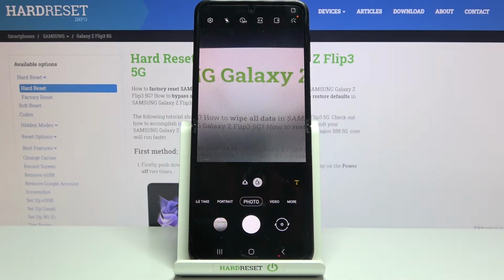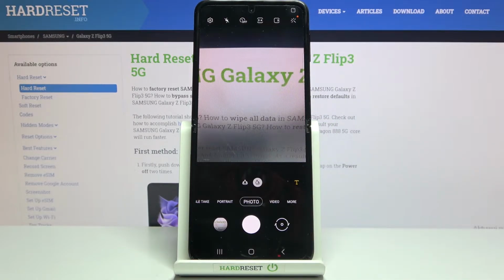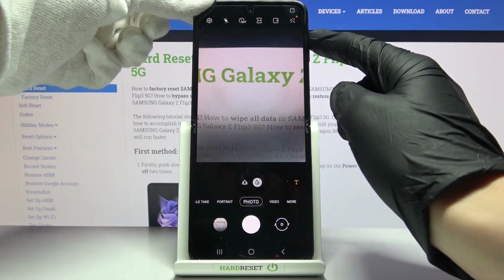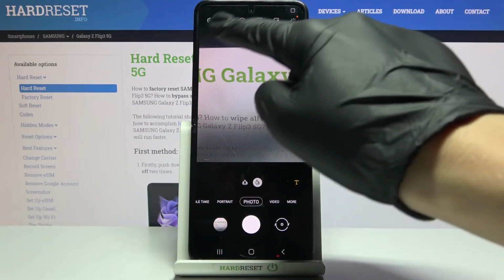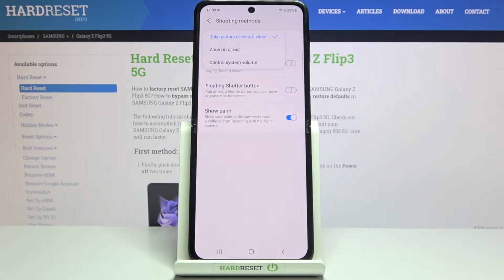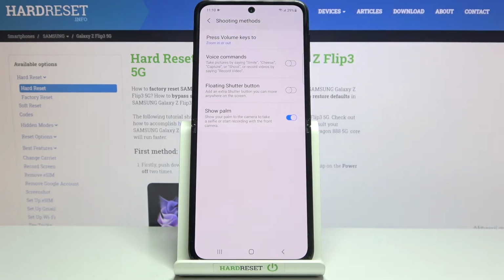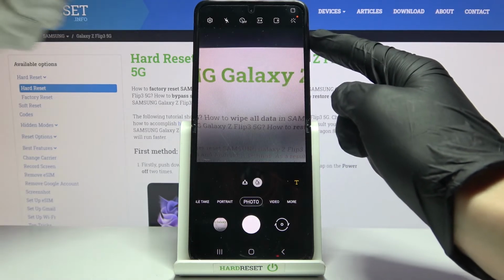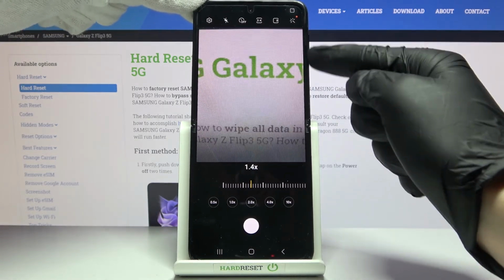How to Change the Volume Buttons Function for Camera on Samsung Galaxy Z Flip3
Find out more about Samsung Galaxy Z Flip3 5G:
Hello viewers. We are going to show you how to change the volume buttons function for the camera on Samsung Galaxy Z Flip3. We will open the camera settings and find and set the volume key as a shutter or zoom. Good Luck. If you want to know more about your Samsung Galaxy Z Flip3 5G, visit our YouTube channel.

How to use volume keys as the shutter button on Samsung Galaxy Z Flip3 5G? How to customize the volume keys control for the camera on Samsung Galaxy Z Flip3? How to Change the Volume Keys Function for Camera on Samsung Galaxy Z Flip3?